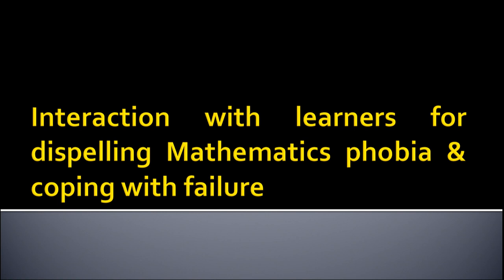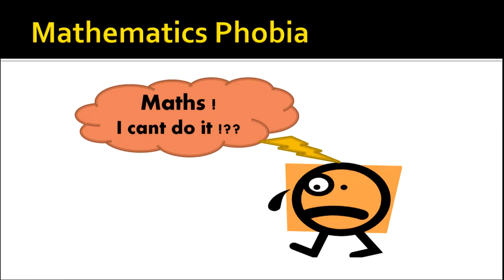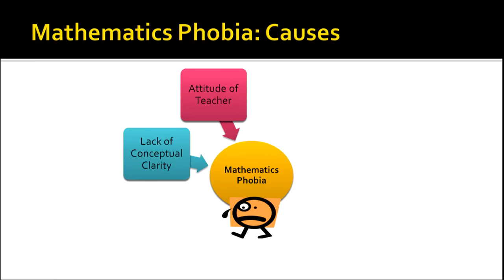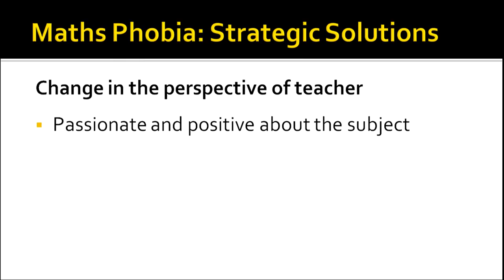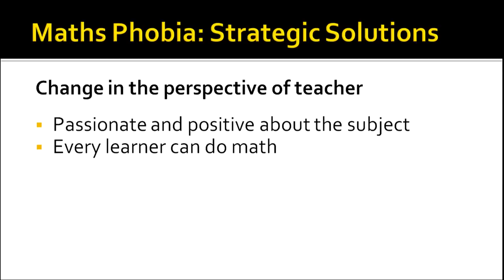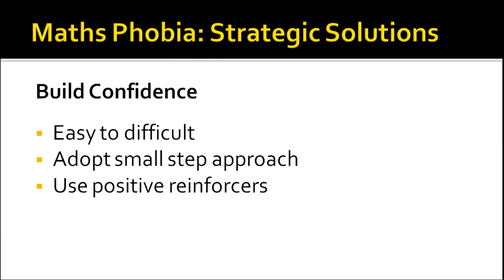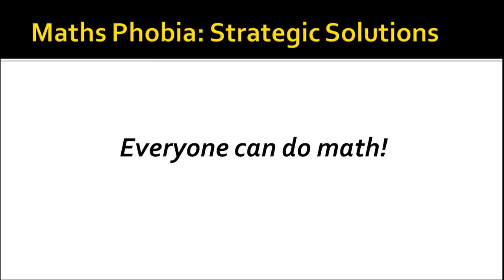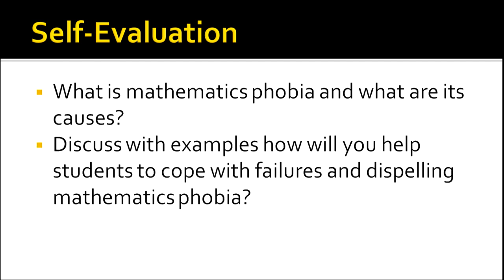Interaction with Learners for Dispelling Mathematics Phobia & Coping with Failure